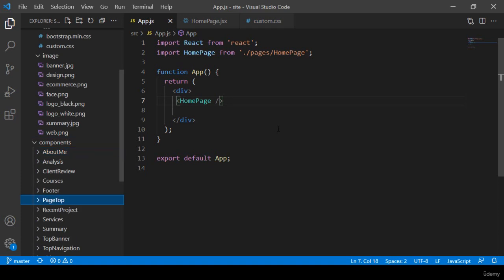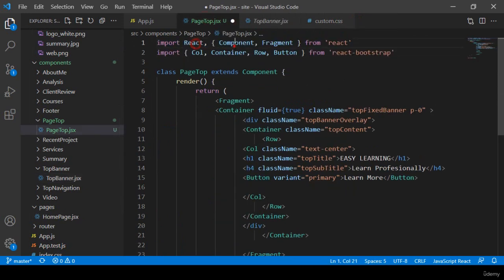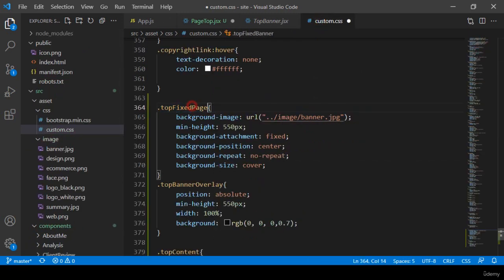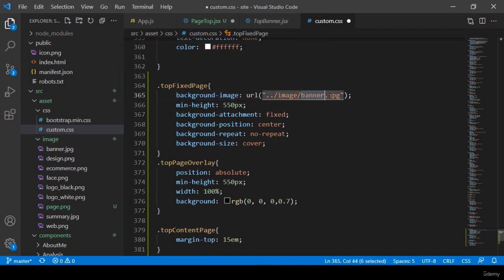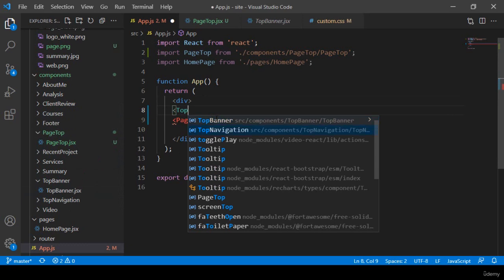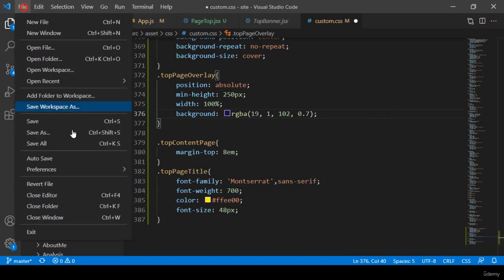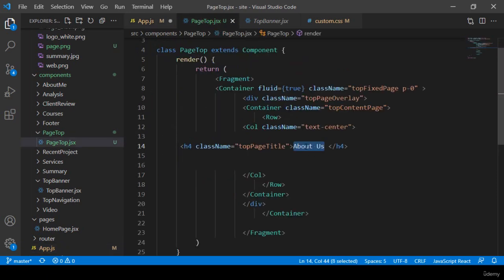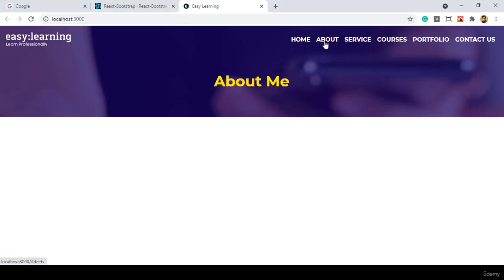002 Formation Page Top